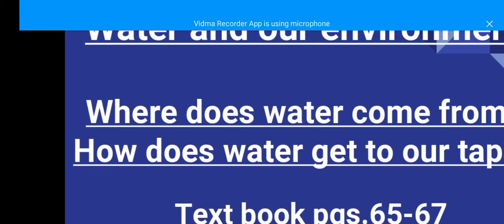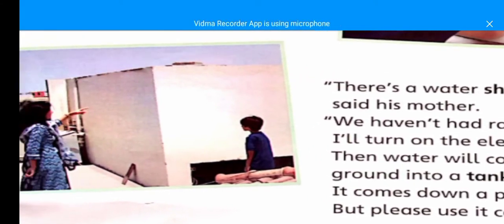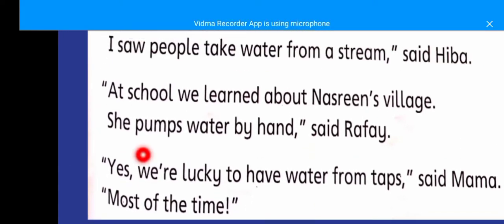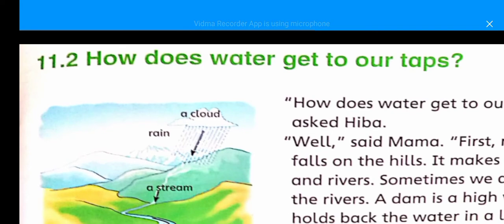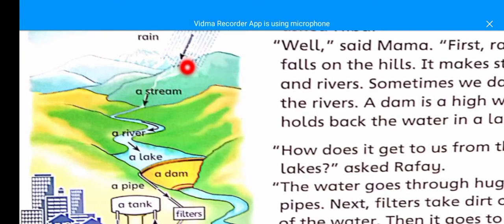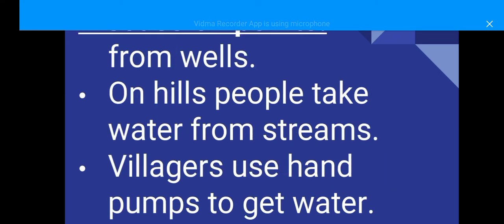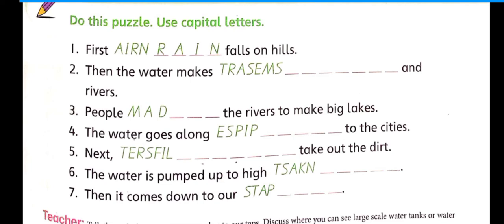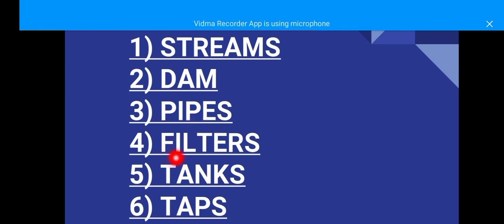water and environment